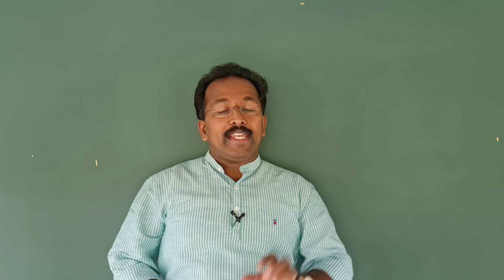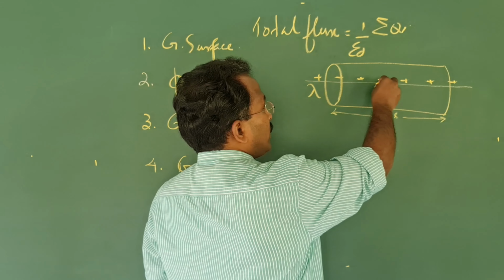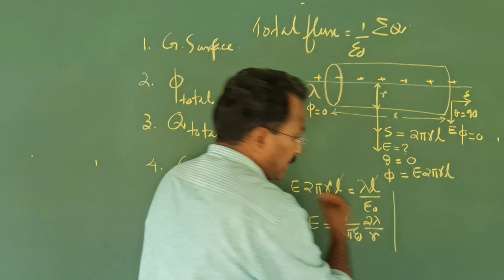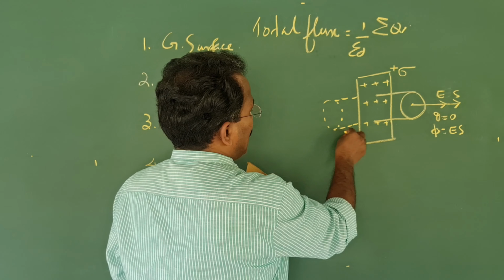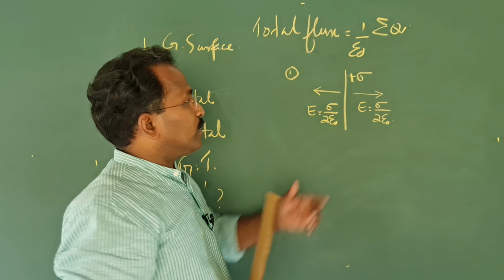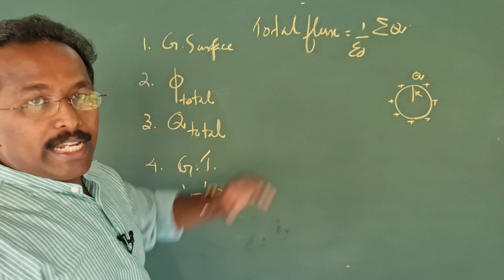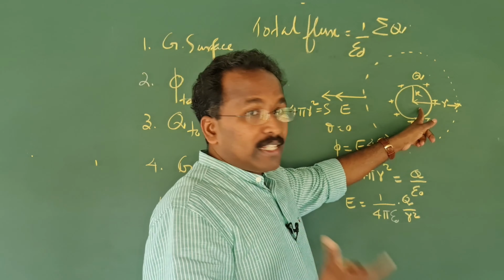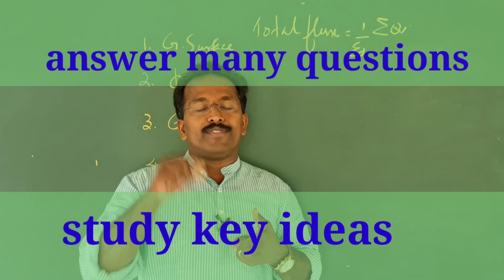GAUSS'S THEOREM APPLICATIONS, all in one template, so easy to learn and score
and ensure centum in Physics

how to score centum in Physics, you need to score only 80%, to know more watch